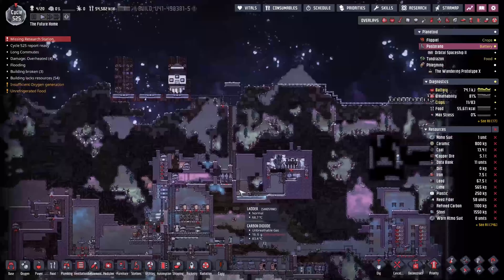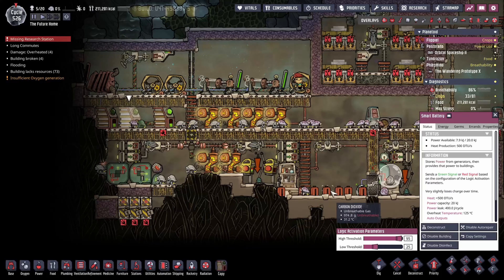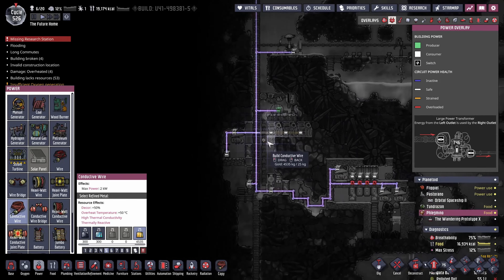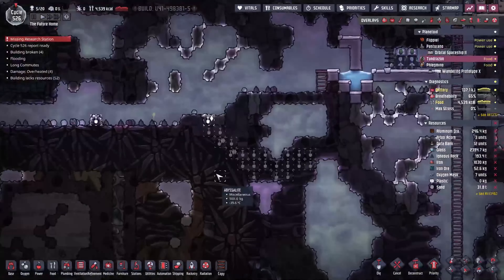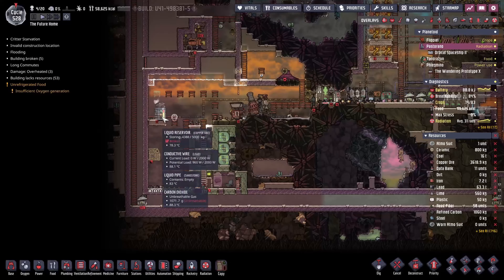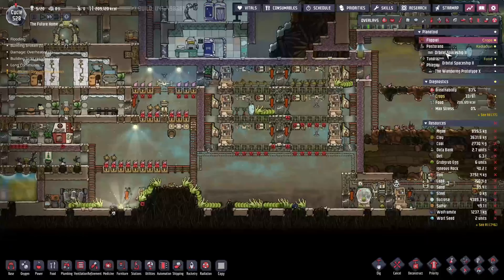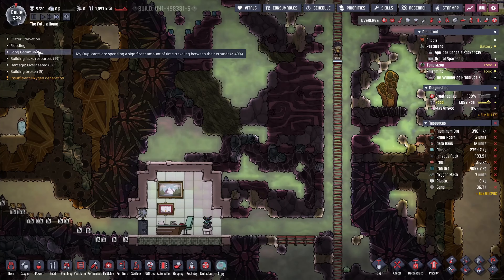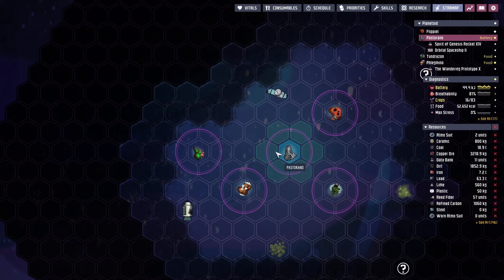Oxygen Not Included | SPACED OUT!!! | Ep. 40 - Petrol Rocket Prep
i swear ill have a more consistent schedule after easter, I wasn't told we're going to visit family until last minute so I've had to record a few quick episodes for everything with very little time to spend on them :V
Happy easter if you celebrate it

I'm starting on the Flipped Asteroid, and I'm not trying to take every duplicant or anything like that, but I will be trying to play a little faster than I typically do, because it was fun and exciting in my (very short) last series.

I hope you all enjoy, I hope to make this a very accessible series, so there's a lot of basic info that many of you will roll your eyes about however I anticipate at least some new players now that the DLC is officially released!

I usually use the Pliers Fixed mod, Bigger Zoom Out, and the Better Info Cards mod. I also have the Mod Updater mod, but that's just to make sure my mods run smoothly!
They are all quality of life improvements and don't fundamentally change how the game runs, or add any gadgets.

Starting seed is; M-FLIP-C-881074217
NO SPOILERS I WANT TO BE SURPRISED BY WHAT I FIND